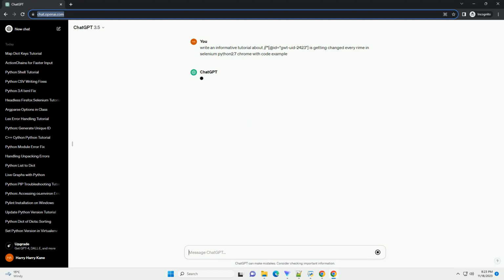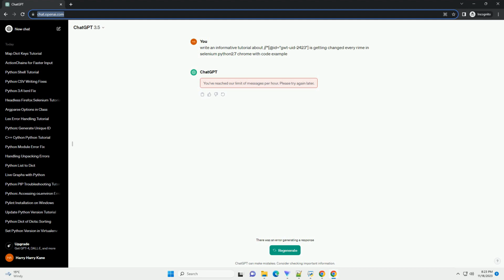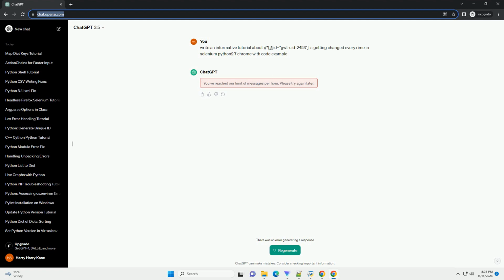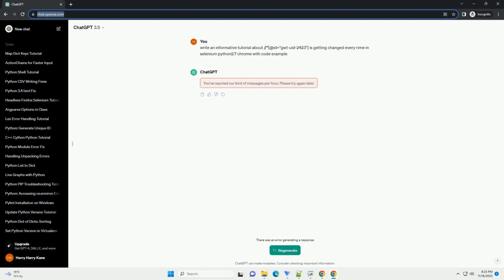id gwt uid 2423 is getting changed every rime in selenium python2 7 chrome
Certainly! It seems like you're dealing with a dynamically changing ID in a web application while using Selenium with Python 2.7 and Chrome. This is a common issue when working with dynamic web pages where elements have dynamically generated IDs. One way to handle this is by using alternative locators or strategies. Here's a tutorial on how to deal with this situation using XPath as an example:
When working with Selenium, you may encounter situations where the IDs of elements on a web page change dynamically, making it challenging to locate and interact with them consistently.
To overcome this challenge, we can use other locators or strategies to identify elements instead of relying on the dynamic ID. One flexible and powerful locator is XPath.
Make sure you have Selenium installed. You can install it using:
Also, download the ChromeDriver executable matching your Chrome browser version and ensure it is in your system's PATH.
Let's create a Python script using Selenium to interact with a web page that has a dynamically changing ID.
Replace the dynamic ID with a stable XPath: Identify a part of the XPath that remains constant despite the changing ID. This ensures that your XPath is still unique and will locate the element reliably.
Initialize ChromeDriver: Set up the ChromeDriver to communicate with the Chrome browser.
Navigate to the webpage: Open the desired webpage using driver.get().
Wait for the element to be present: Use WebDriverWait to wait for the element to be present before interacting with it. This helps handle dynamic loading of elements.
Interact with the element: Perform the desired actions on the located element.
Close the browser: Clean up by closing the browser after completing the tasks.
By using a stable XPath instead of relying on dynamically changing IDs, you can make your Selenium scripts more robust and resistant to changes in the web page structure. Adjust the XPath as needed based on the structure of your specific web page.
ChatGPT